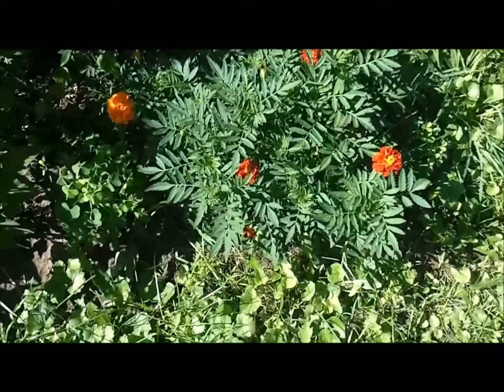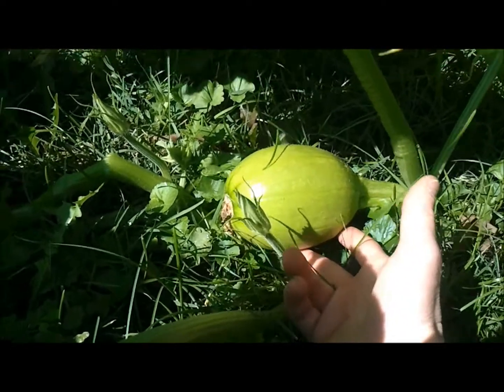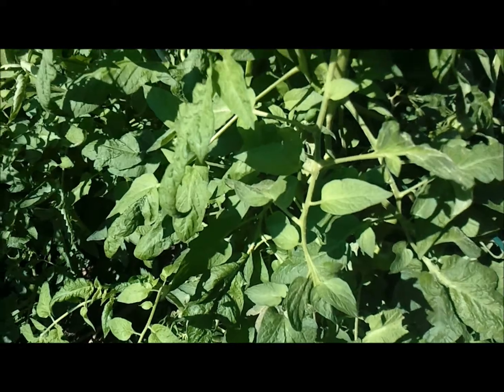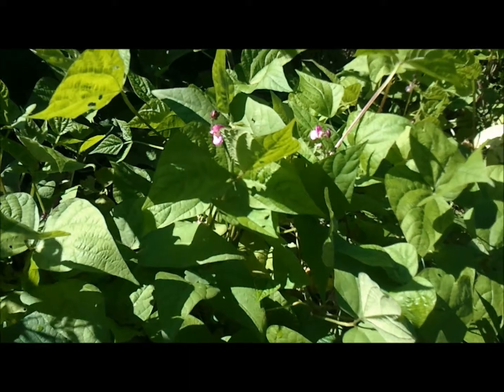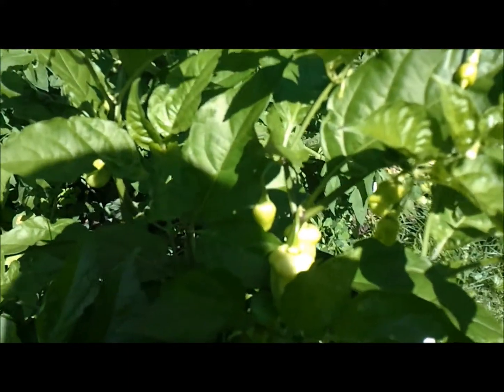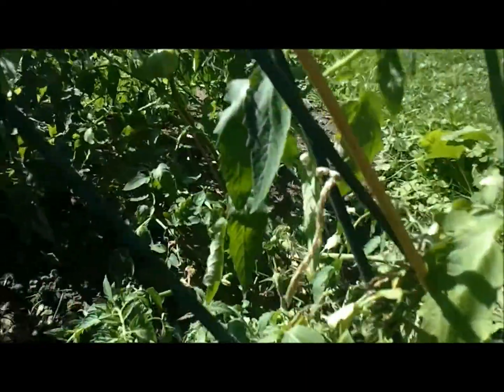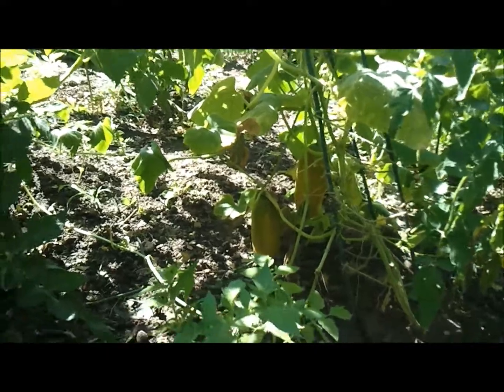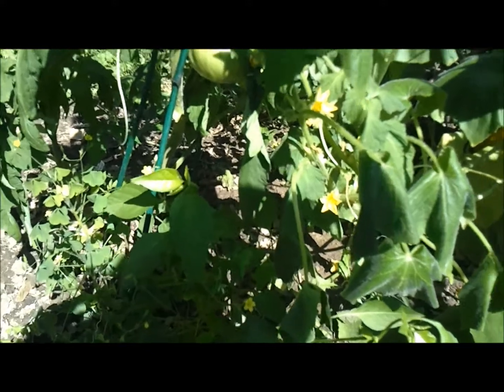Unpruned Plants Plus A Sweet Surprise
The mosquitos have been thick this year, so thick that I have stayed out of the garden! No pruning, weeding or watering (it's been raining very frequently).  I also have a surprise that sprouted and a brief taste test of something I've been looking forward too.